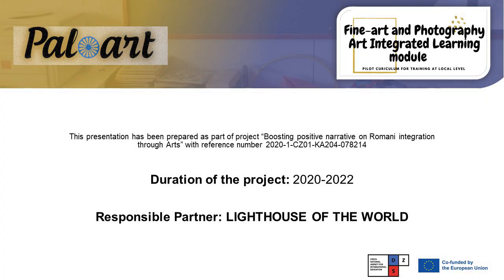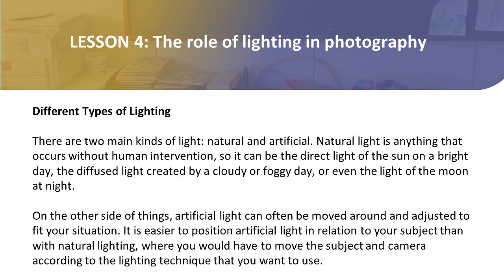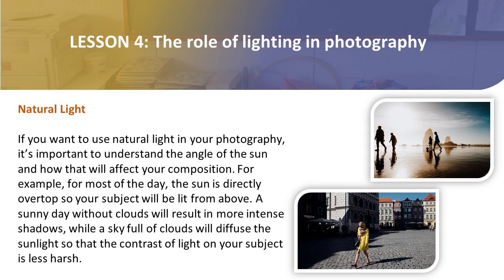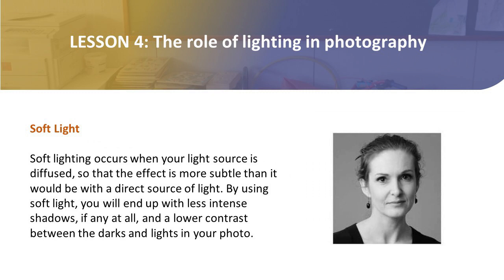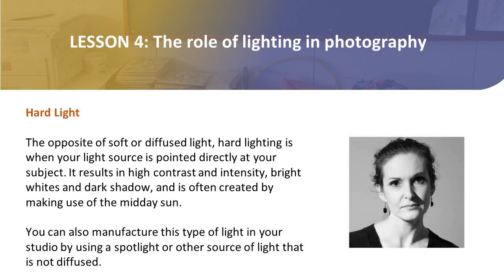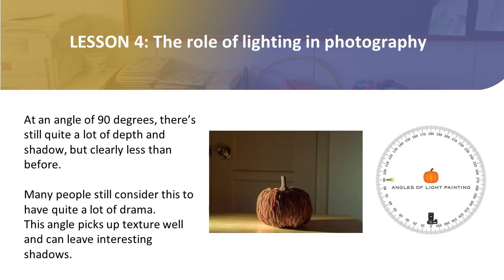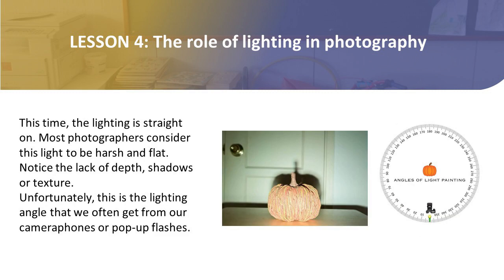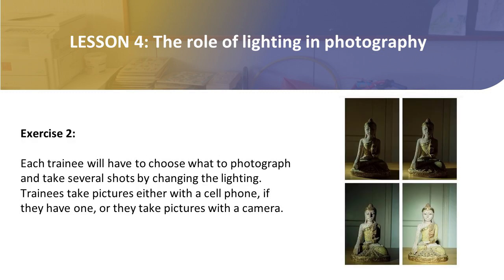FAIL - Lesson 4 (ENG)